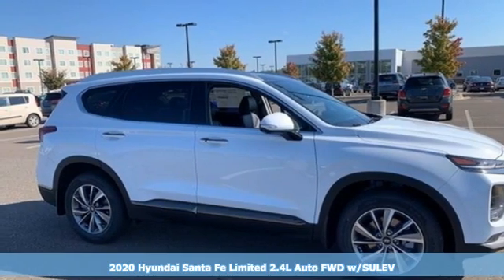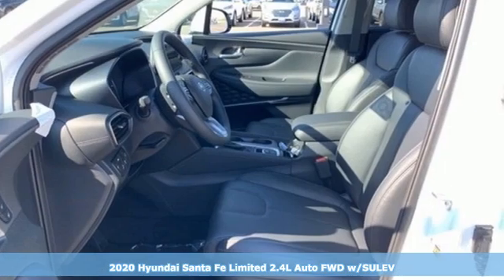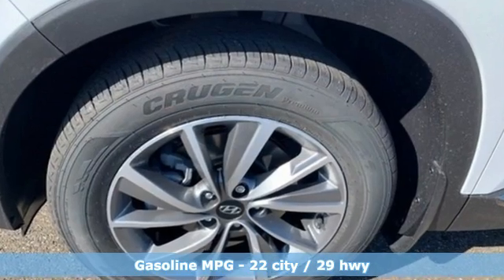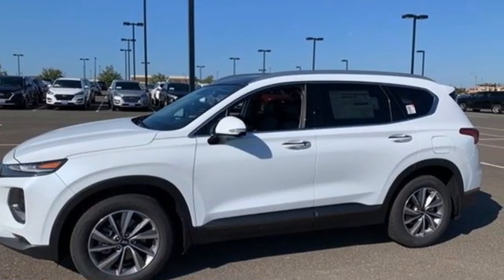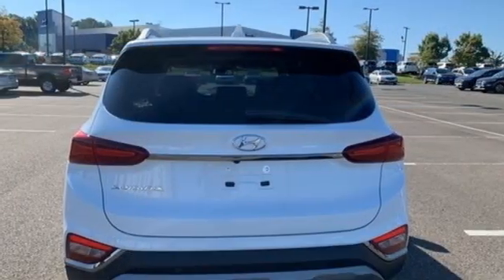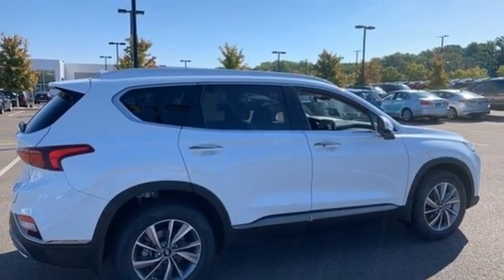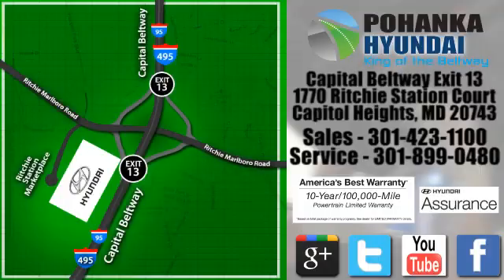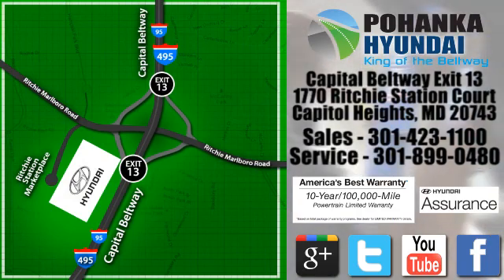New 2020 Hyundai Santa Fe Capitol Heights MD Washington-DC, MD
Year: 2020
Make: Hyundai
Model: Santa Fe
Trim: Limited 2.4
Engine: 2.4L I4 DGI DOHC 16V LEV3-ULEV70 185hp
Transmission: 8-Speed Automatic with SHIFTRONIC
Color: White
Interior: Black
Stock #: FLH274172
VIN: 5NMS53AD2LH274172
Quartz White 2020 Hyundai Santa Fe 2020 Hyundai Santa Fe Limited 2.4 FWD 8-Speed Automatic with SHIFTRONIC Black Leather. 2.4L I4 DGI DOHC 16V LEV3-ULEV70 185hp Price includes: $2000 - Retail Bonus Cash. Exp. 11/02/2020

Address:
1770 Ritchie Station Court